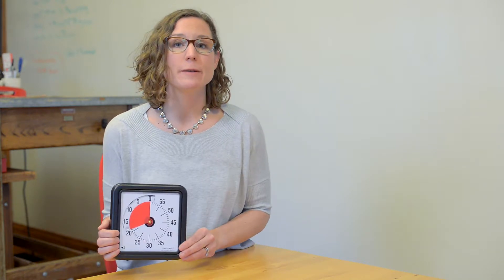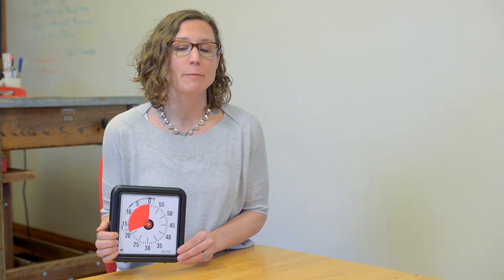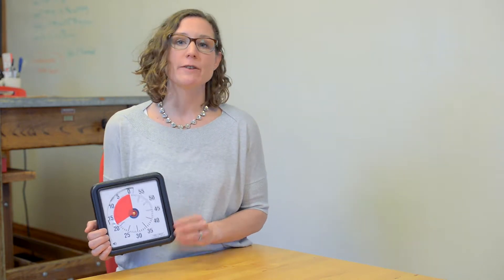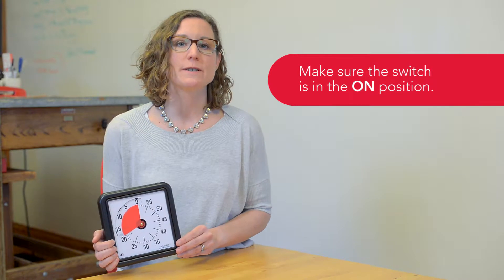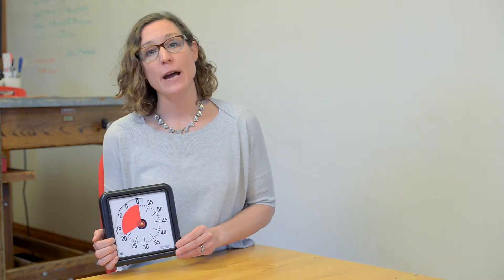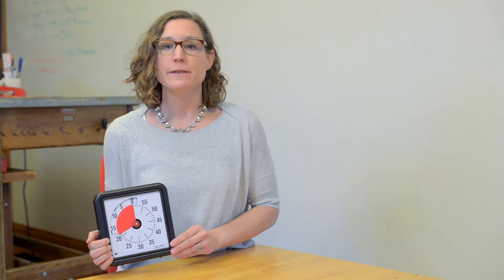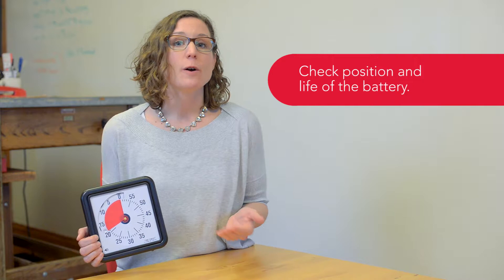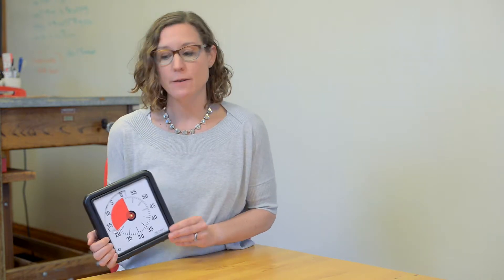Support: Any Model Doesn't Beep When Time is Up